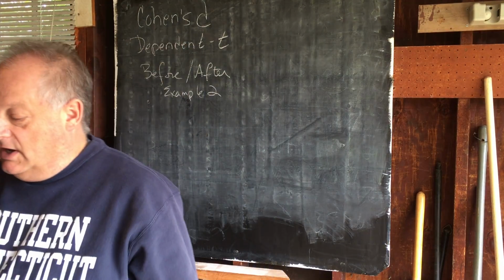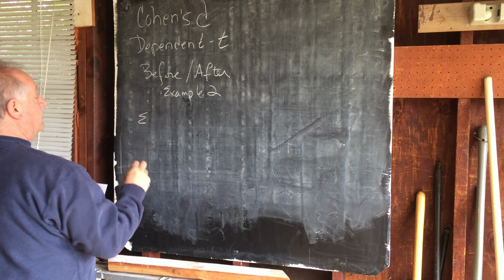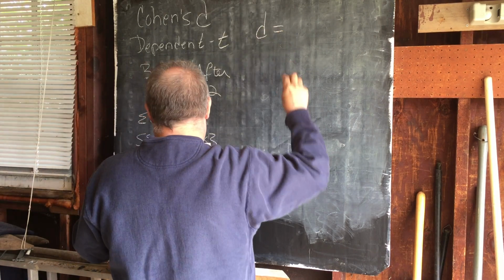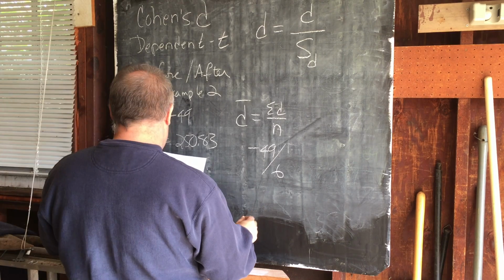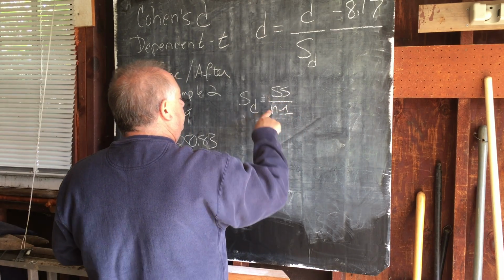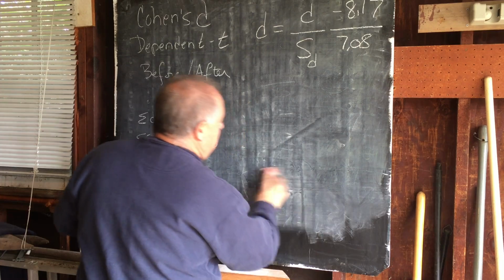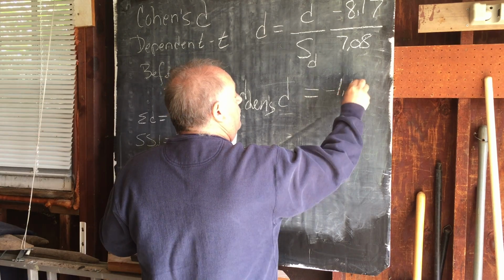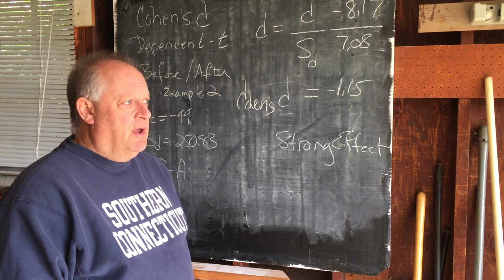Stats Garage Cohen's d for dependent samples